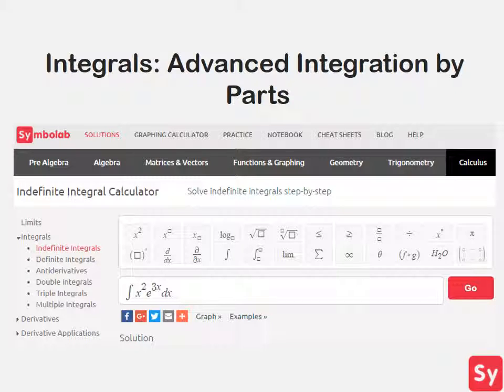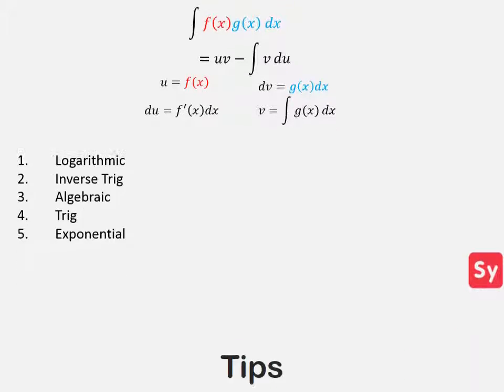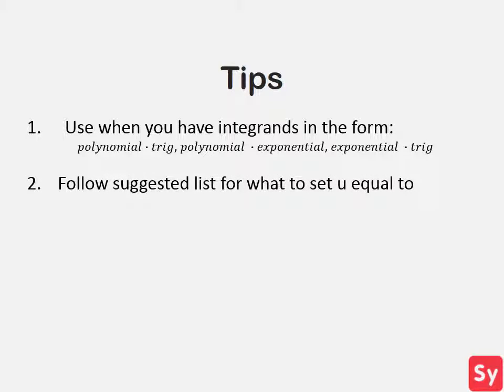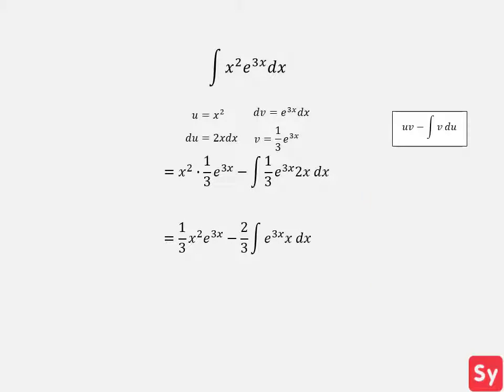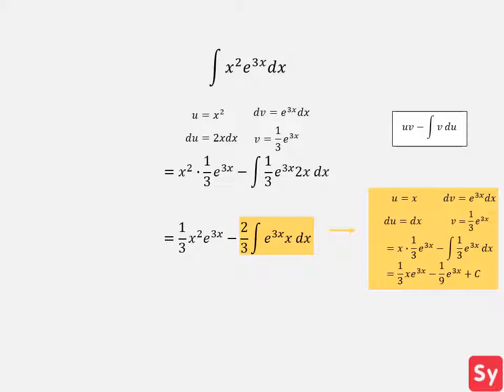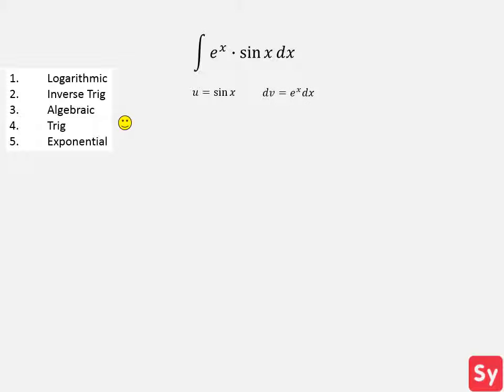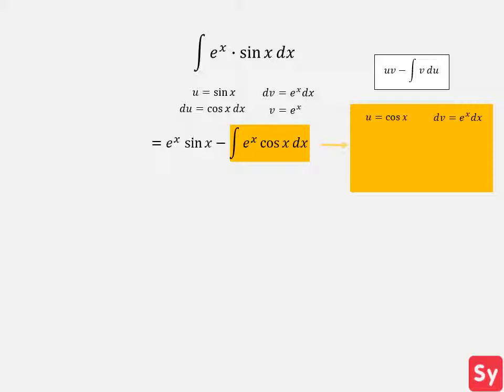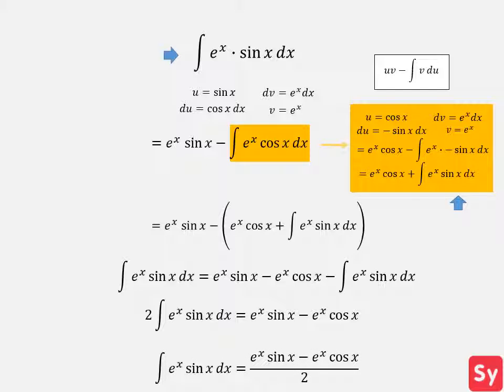Integrals: Advanced Integration By Parts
In this video, we talk about solving complex integrals using integration by parts.